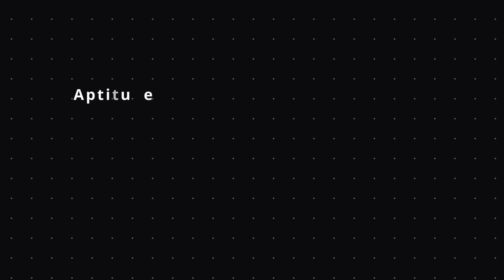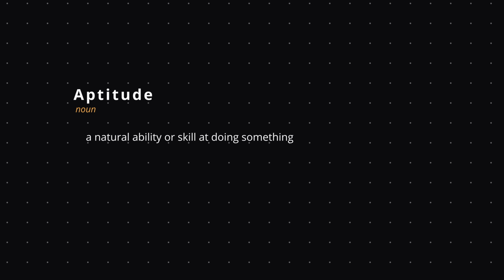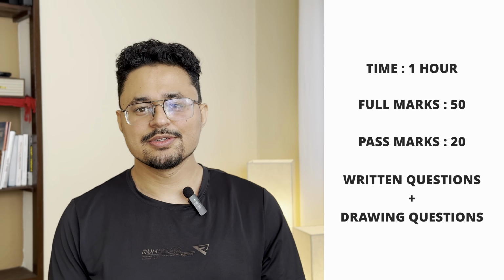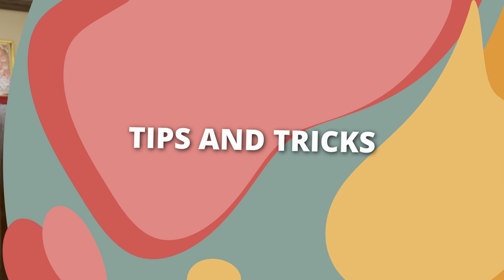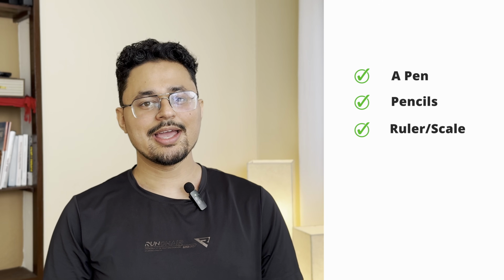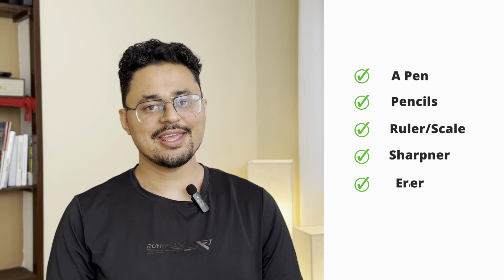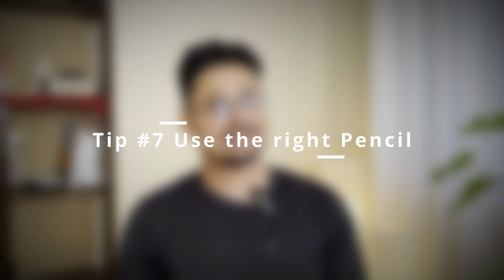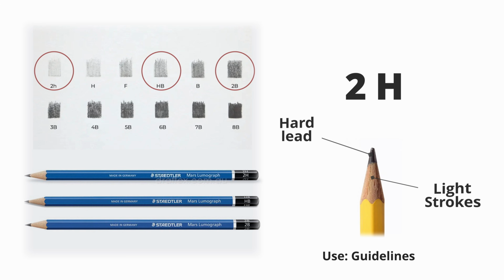Everything you need to know about Architecture Aptitude test in Nepal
This video is a one stop solution for all the students who want to understand everything about the Aptitude test!

If you want to know more about architecture course in general, watch my previous video

Special thanks to Ar. Arjun Basnet, HOD at Department of Architecture at Himalaya Engineering College, Lalitpur, Nepal for his useful insights.